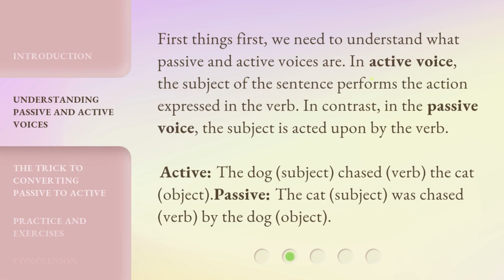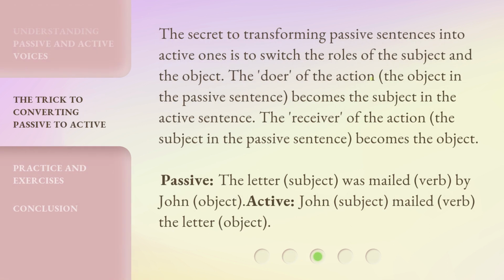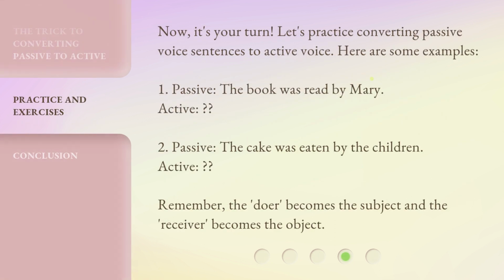Let's Unmask the Voice: Active vs Passive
Unmasking the Voice: Active vs Passive for English Learners • Learn the fundamental aspects of English grammar and convert passive voice to active voice with this concise and captivating tutorial. Get a deeper understanding of the difference between active and passive voices, and discover the secret to converting passive sentences to active ones. Practice your skills with exercises and become a pro at effective communication!

00:00 • Introduction - Let's Unmask the Voice: Active vs Passive
00:33 • Understanding Passive and Active Voices
01:10 • The Trick to Converting Passive to Active
01:53 • Practice and Exercises